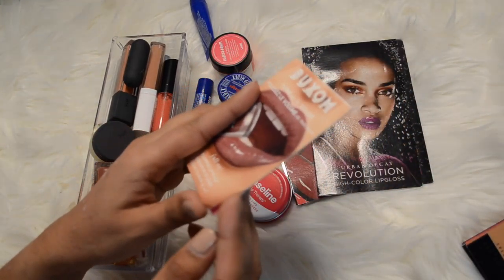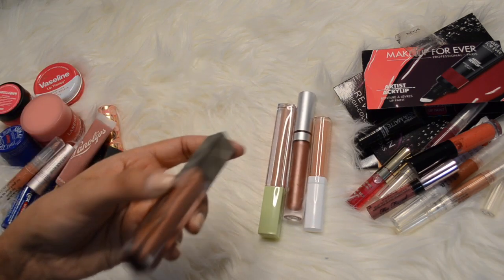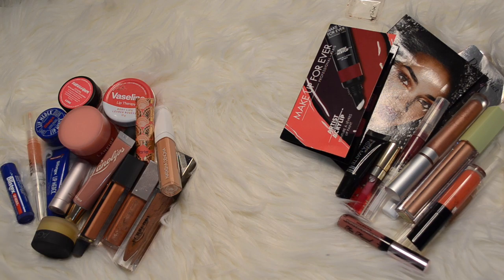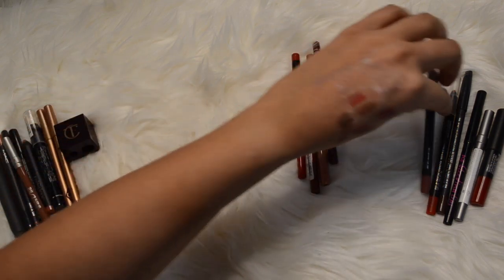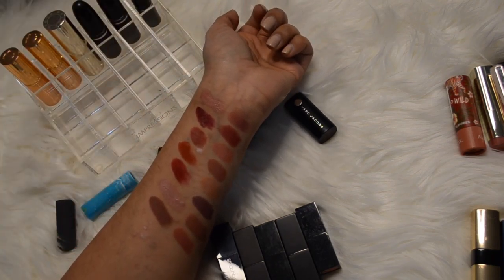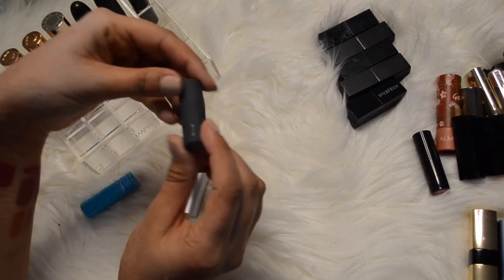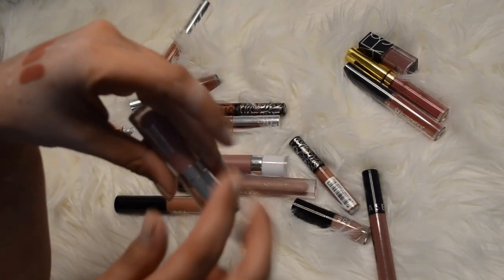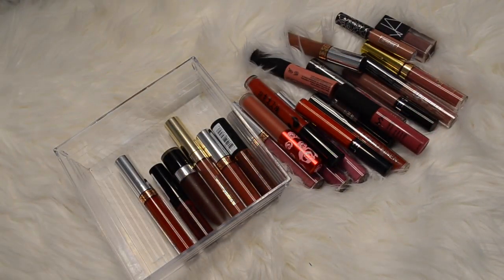HUGE LIPSTICK DECLUTTER! 💄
Sorry I've been so MIA for the last 2-3 weeks... it's just been super crazy! I am finally back with my lipstick declutter and I think I did pretty well! Let me know what your favourite lip products are in the comments below!

Filmed on a Nikon D5100.